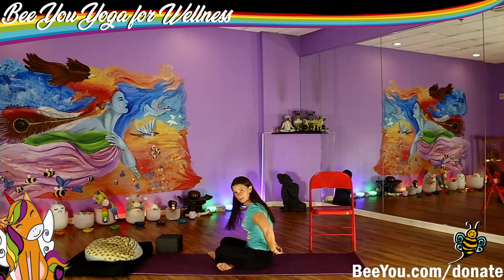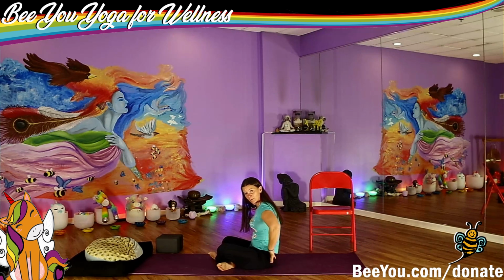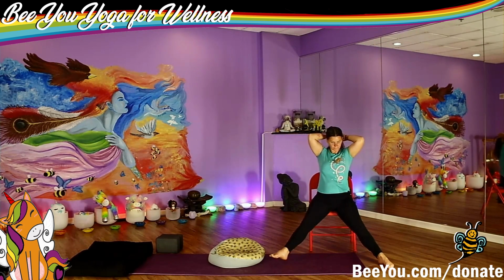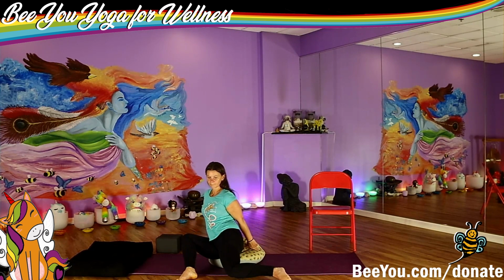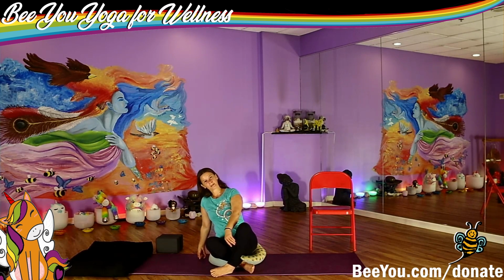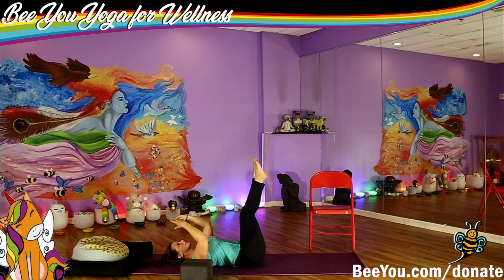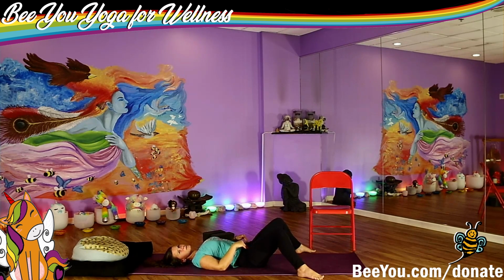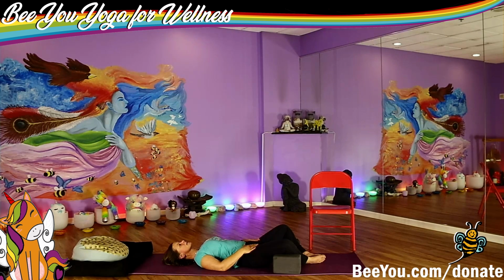Yoga for Stress 60min class- Get grounded, Get to know the inner critic & wrap up in loving kindness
Yoga for stress is a gentle class. No standing poses. Our focus is finding and releasing tension in the body, connecting with our breath and reducing stress.

Rise above your smeggheadedness and join us on the mat!

At Bee You we strive to be a place where you can come to leave politics at the door & take a break in a  place free of judgement & pushy opinions. There is a lot going on in our world right now and it hurts us to see so many people suffering. We feel the way we can best serve is to keep offering classes that offer love and acceptance for everyone no matter what shape, size, race or religious beliefs they hold. We send love out to all humans (if you're an alien hiding on our planet we send you love also). We believe the world needs more love and kindness.

If you enjoy this class considering donating to Bee Happy Wellness Inc a 501c3 not for profit dedicated to bring affordable yoga and wellness to people in need.